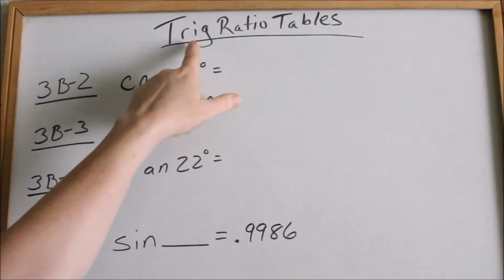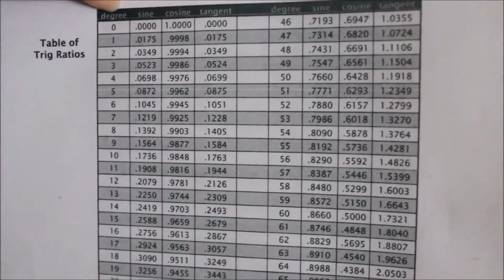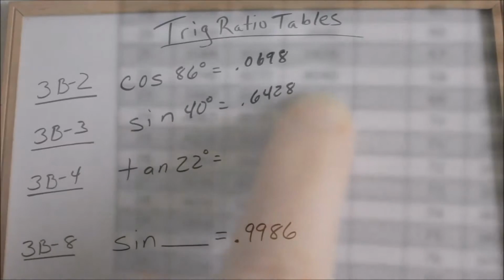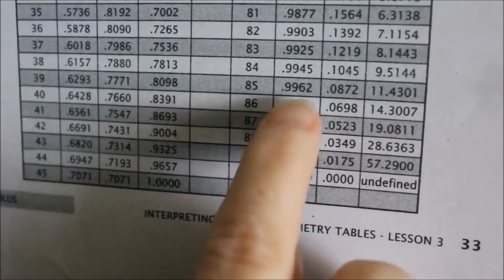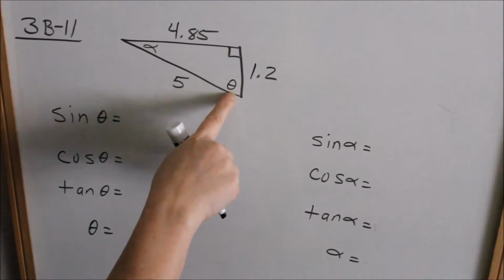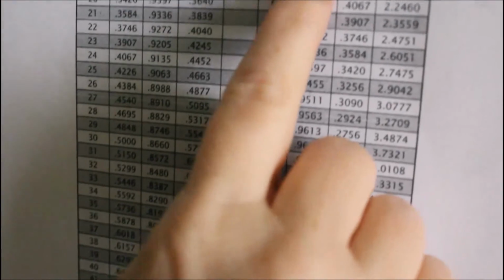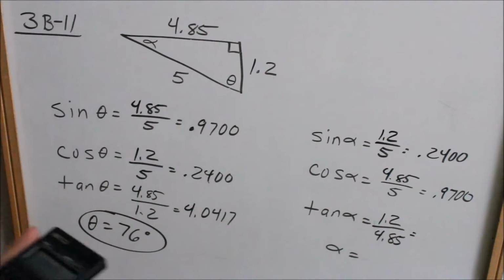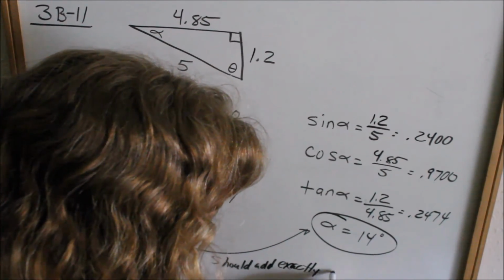Lesson 3 - Using Trigonometry Tables